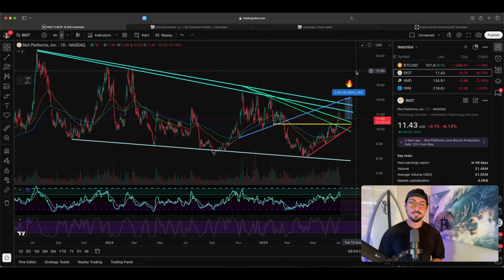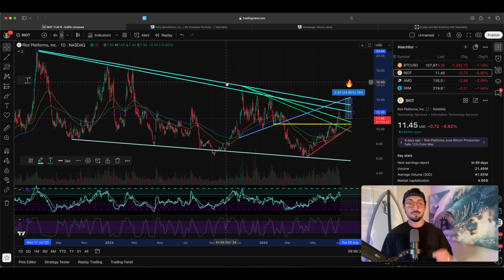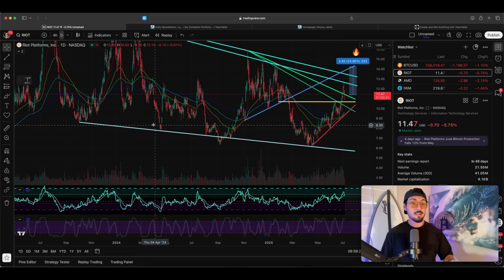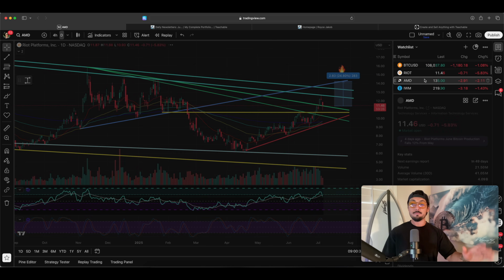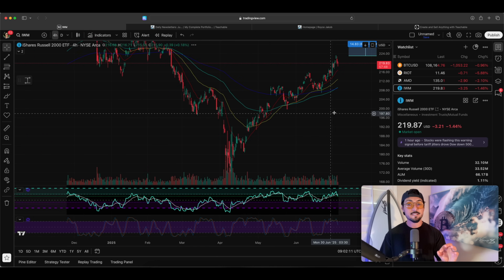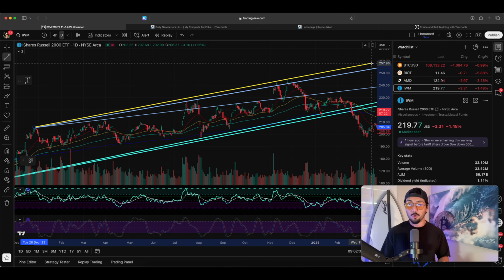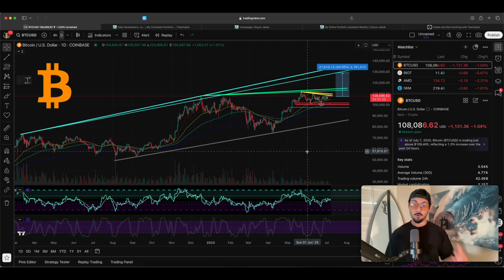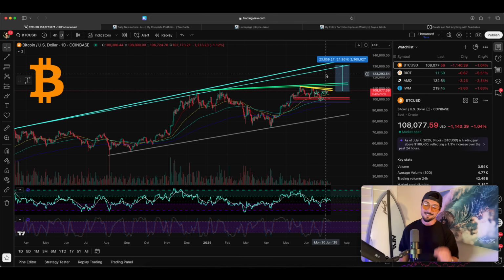Drawing THIS Trendline Changed My Trading Game Forever - Here’s How to Win the Game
🌊📈 My Complete Portfolio + Daily Trade Alerts | "My Complete Portfolio + Daily Trade Alerts” provides you access to a complete list of every single position within my personal portfolio. You’ll also receive all of my Trade Alerts and Portfolio Analysis newsletters every trading day. (only $15/mo!)💰

🥇💳 I reserved my spot for the new Robinhood Gold Card! Here’s my link so you can get access, too.

Take action and make waves in these markets! 🌊🌊🎬

Understand that this is not financial, legal, or tax advice. I do not guarantee a particular outcome.

Please do your own research and use what you’ve learned to make your own decisions. 🙏🏼